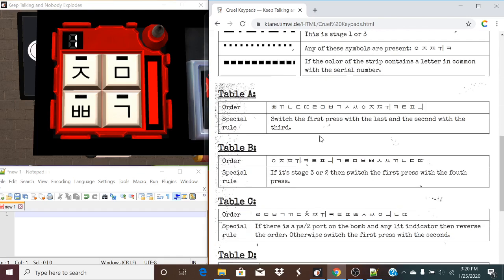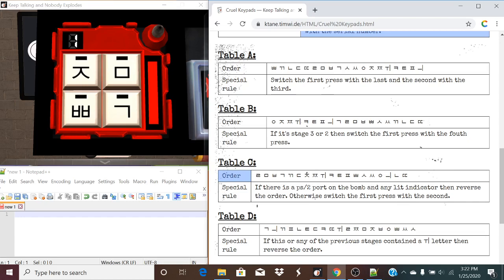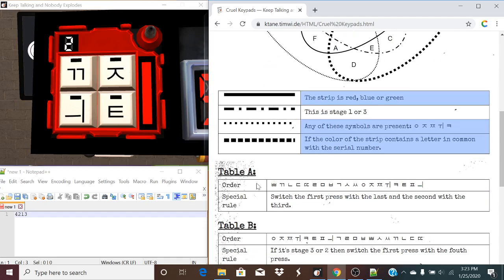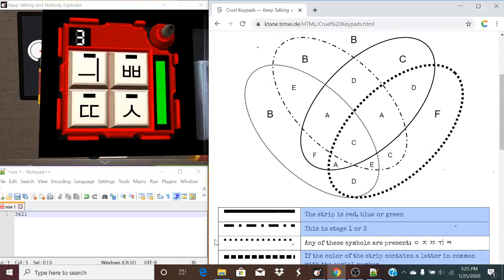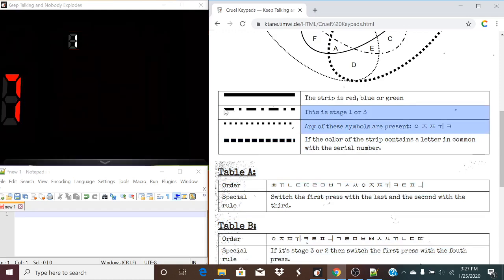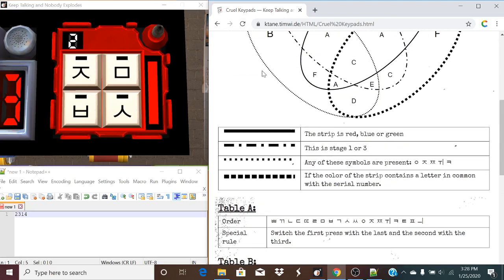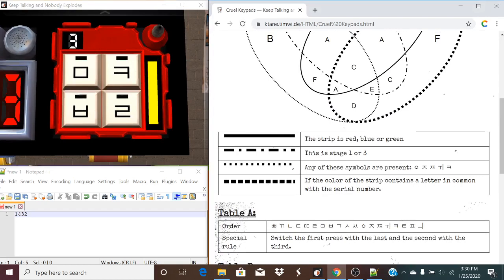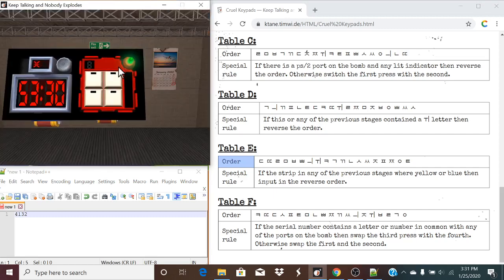KTANE - How to - Cruel Keypads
Just like Kanji, I don't understand these kinds of symbols.